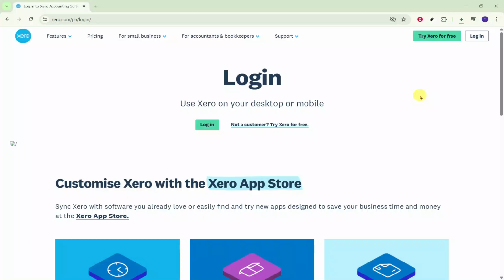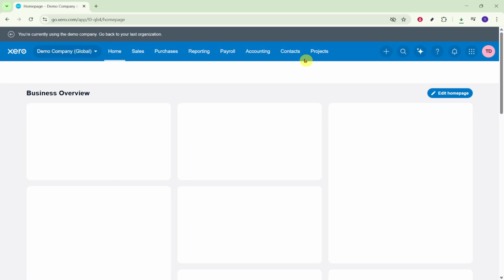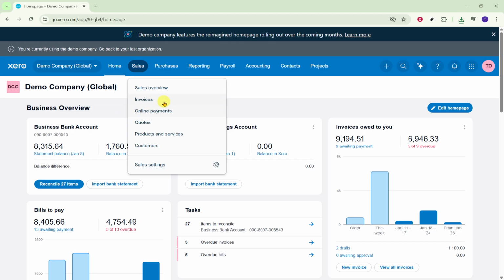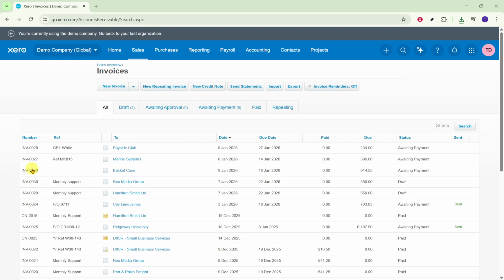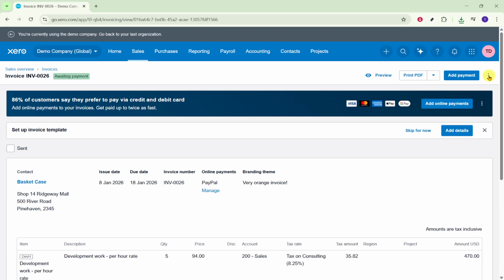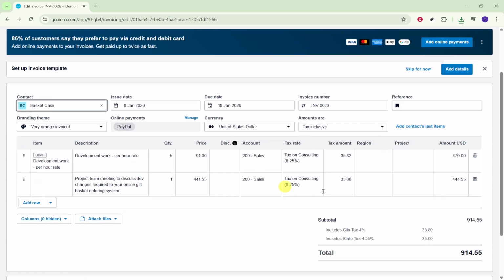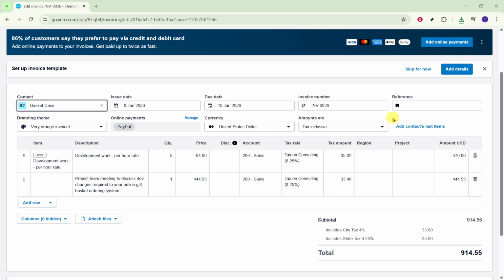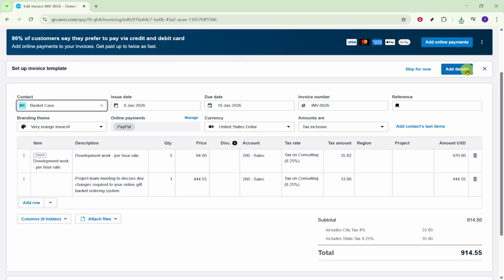How To Edit Xero Invoice (2026) (Complete Guide)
How To Edit Xero Invoice (2026) (Complete Guide) In this video, you’ll learn how to edit a Xero invoice step by step. This complete guide explains how to change and update Xero invoices easily in 2026. If you need to correct details, adjust amounts, or update customer information, this beginner-friendly tutorial will guide you through the process.

We’ll show you how Xero invoice editing works, including how to edit sent invoices, update invoice details, and manage invoice settings in Xero accounting software. This guide is perfect for small business owners, freelancers, and accountants who want accurate billing.

By the end of this video, you’ll know exactly how to edit a Xero invoice, make invoice adjustments, and manage your Xero billing efficiently.